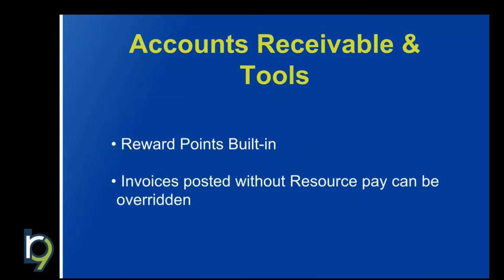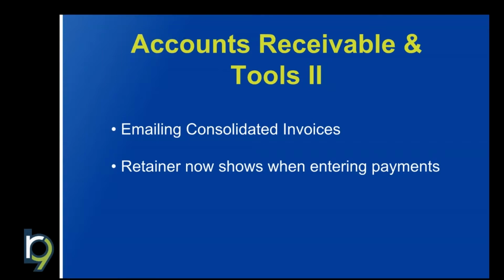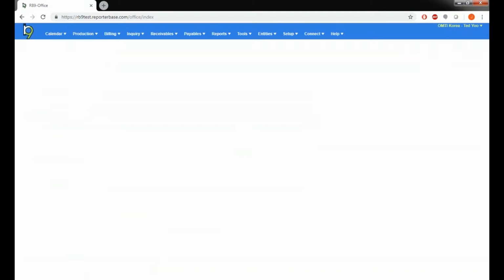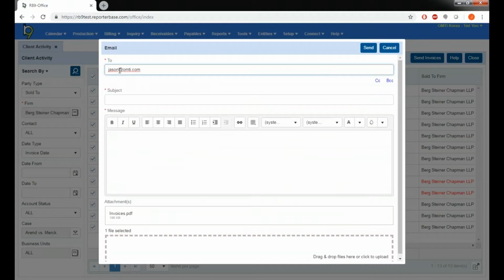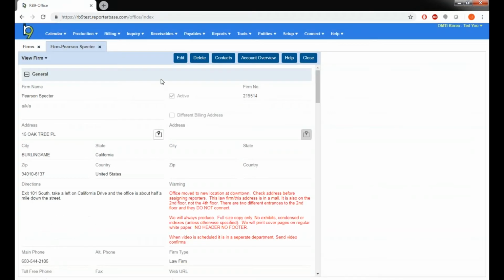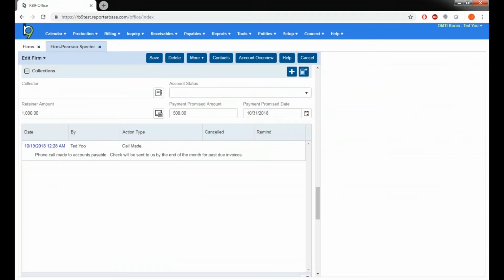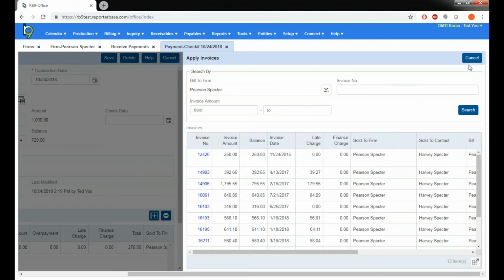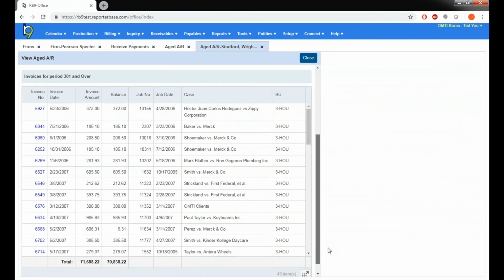09 AR and Tools